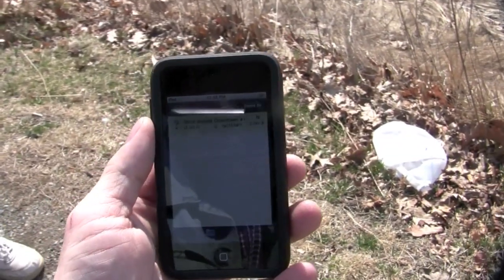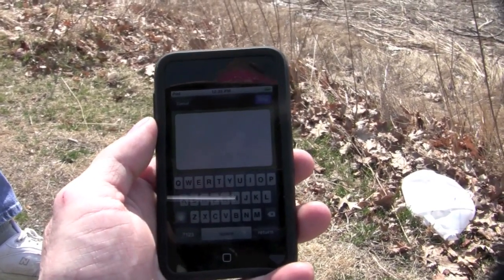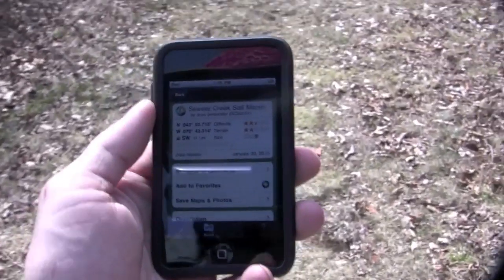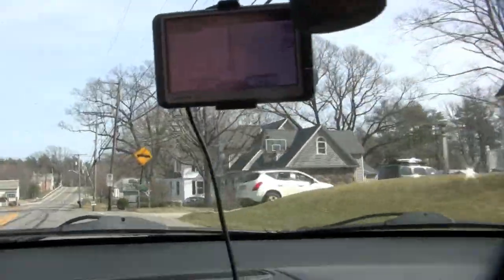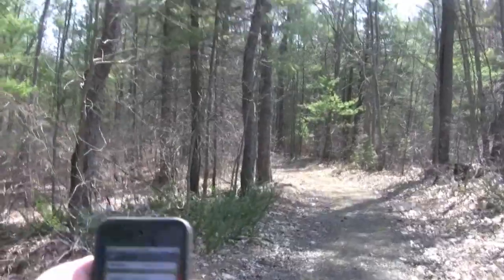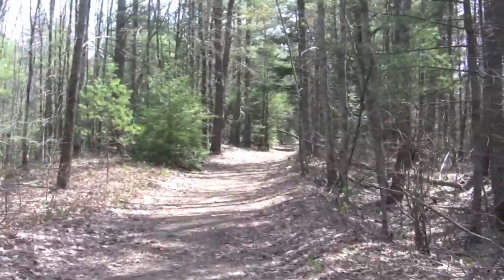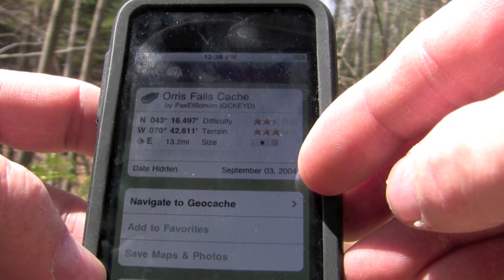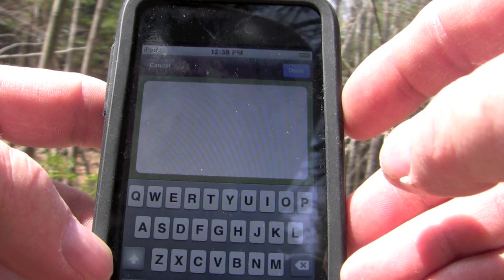iPod Touch Caching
We Go Geocaching on separate days with the Geocaching App and our new iPod Touch

This is the HD version.